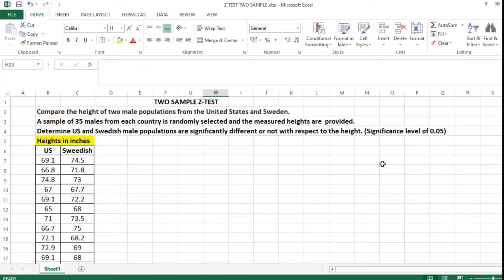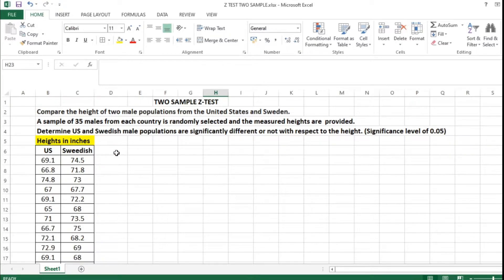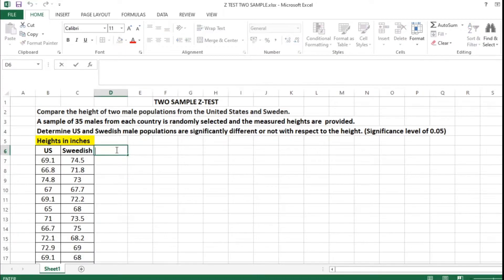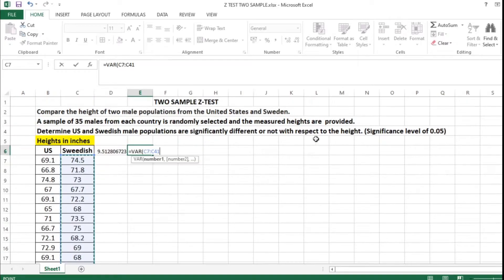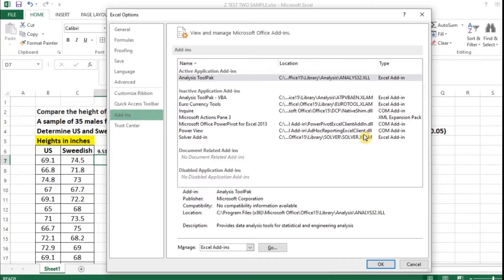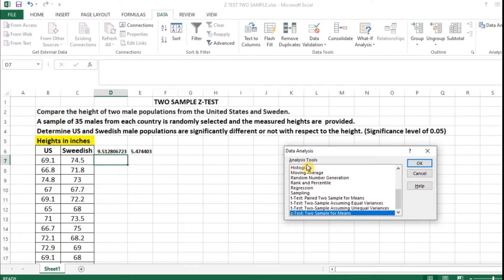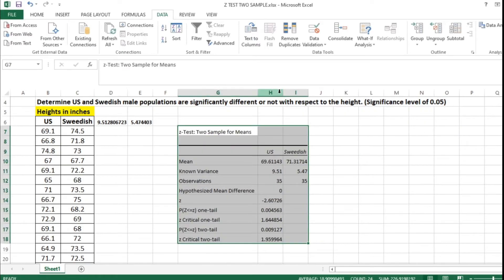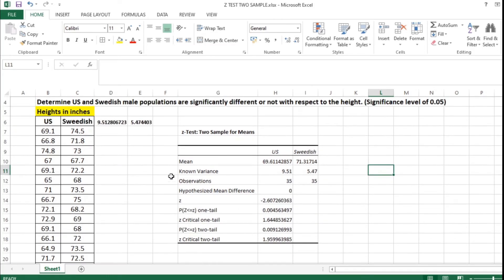Two Sample Z-Test in Excel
A two sample Z test in Excel compares the means of two sets of data to see if there’s a difference. You run a z test to test the null hypothesis. You use the p value from the test to decide whether to support or reject the null hypothesis. Two-sample Z-Test can be applied when  the samples are normally distributed,  the standard deviation of the population is known, and  when the sample is sufficiently large over 30. In this video you will learn to calculate Z-Test in simple steps using excel.